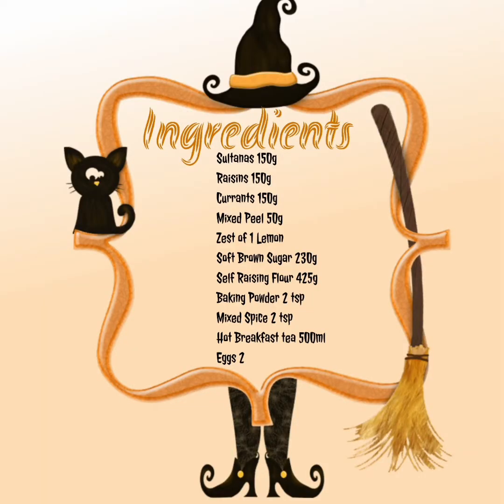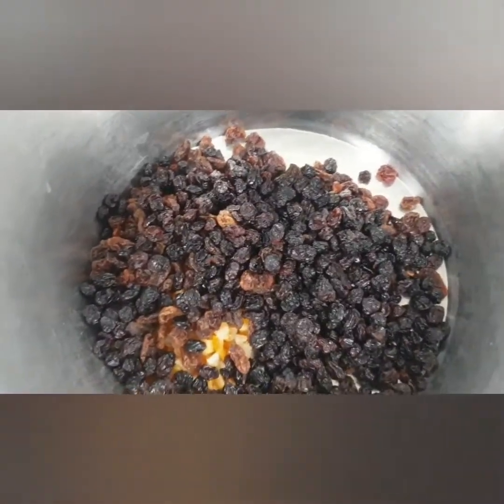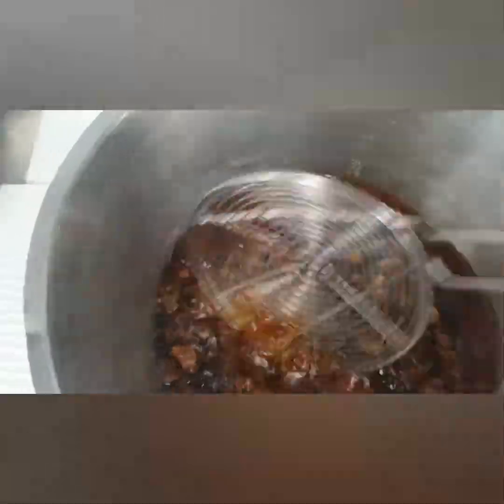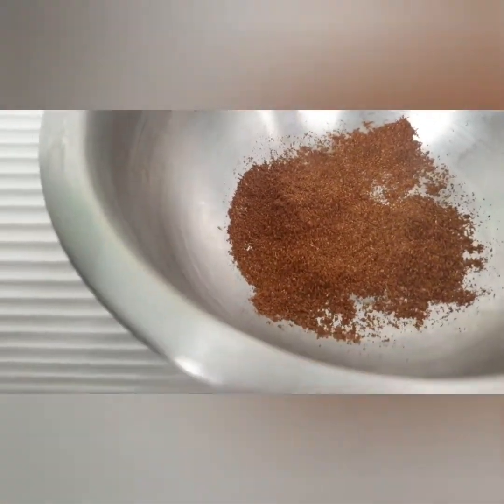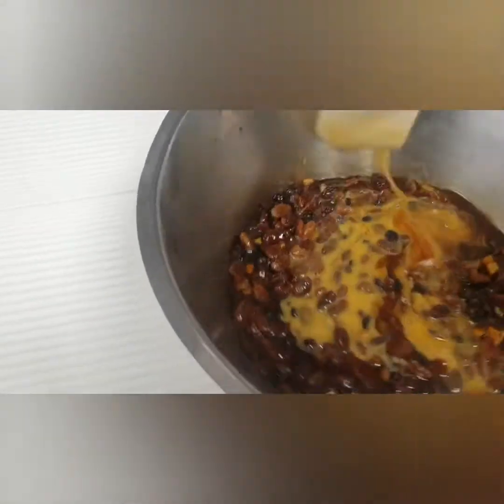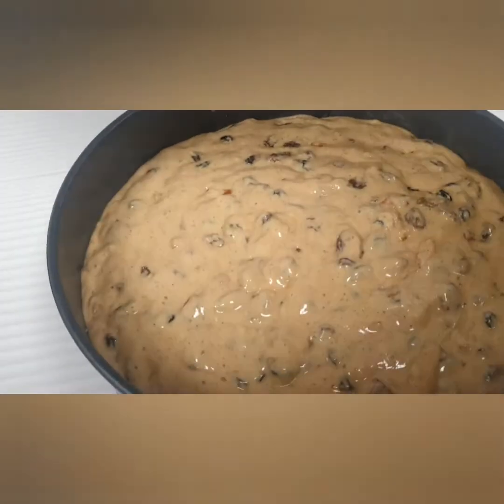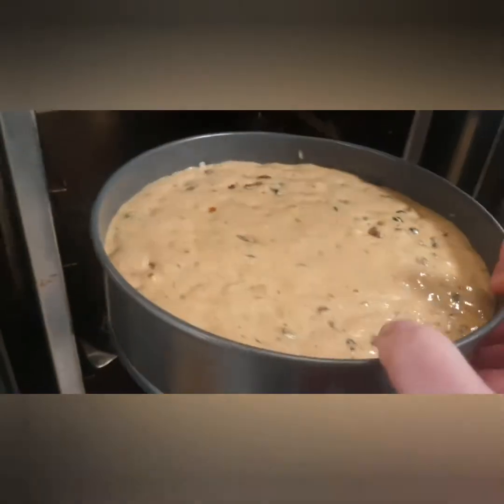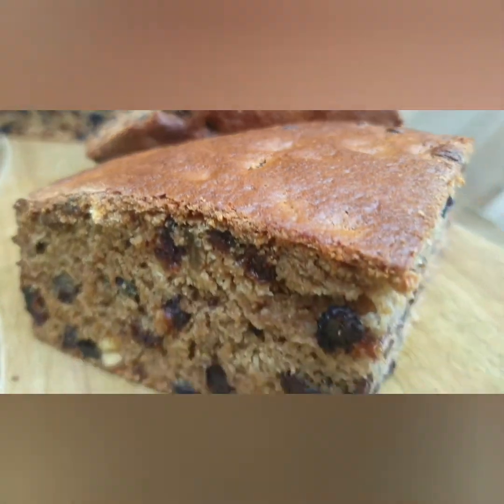Traditional Irish Barmbrack (Fruit loaf)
This traditional Irish quick bread is very common in Ireland during the Halloween season. It sometimes contains a coin or ring baked into the bread and whoever found it in their slice was said to be lucky.